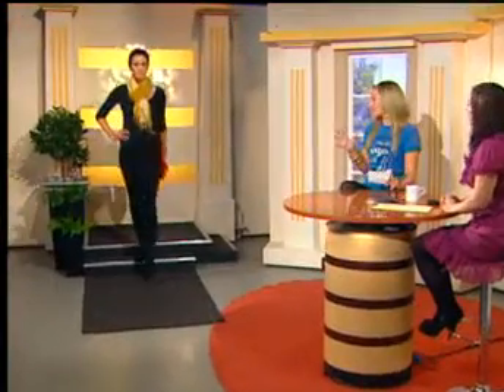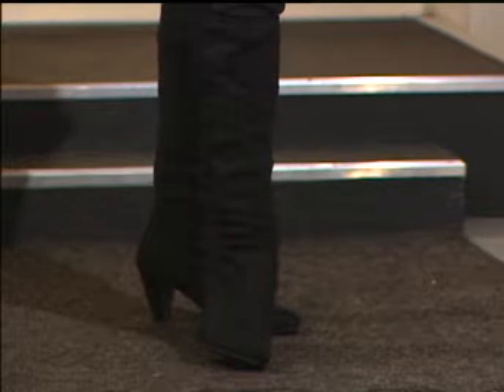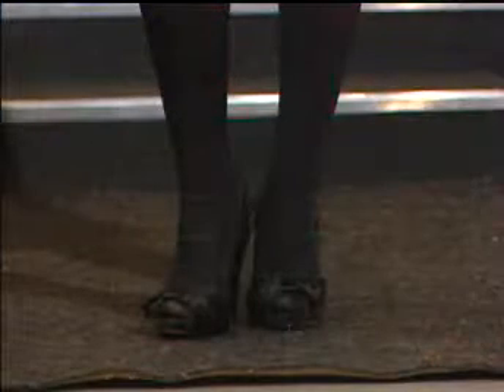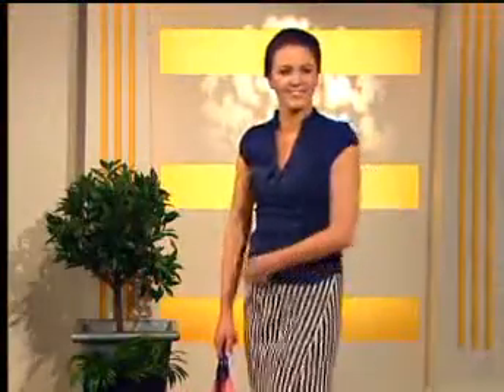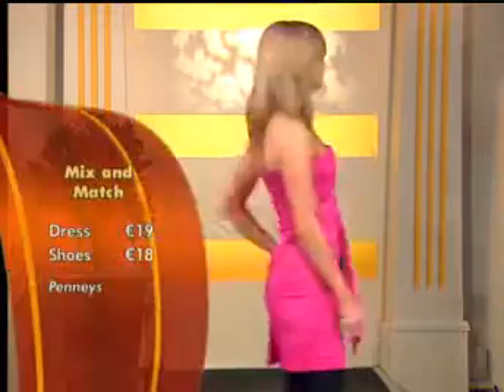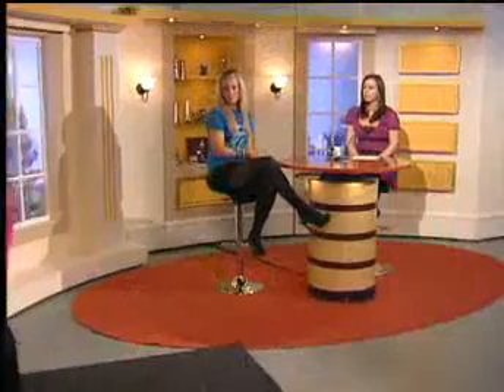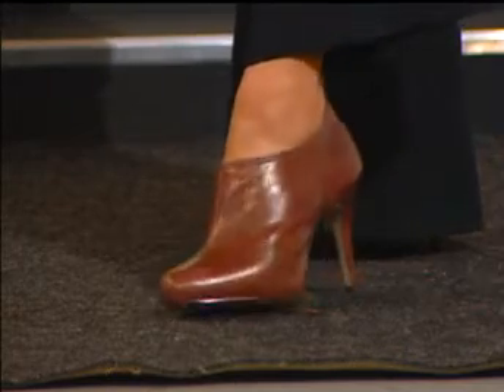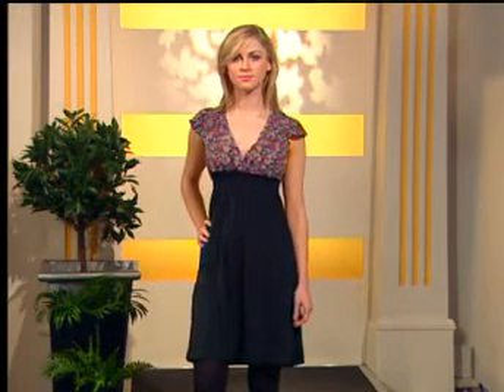TV3 ireland am Transition wardrobe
SOme transition looks from Stylist Laura Cunningham with models Ally Garvey and Hilary Murphy